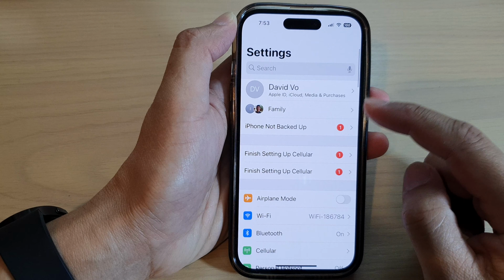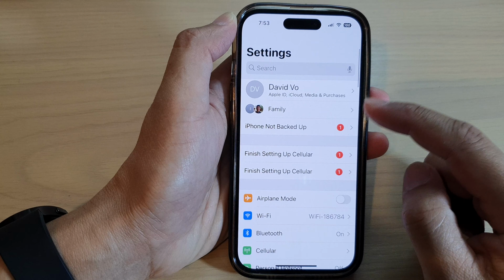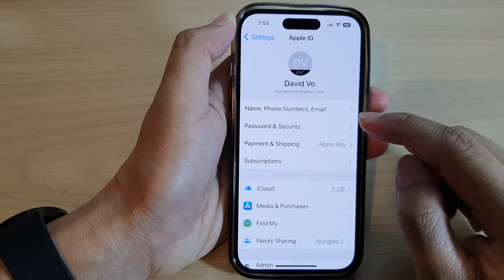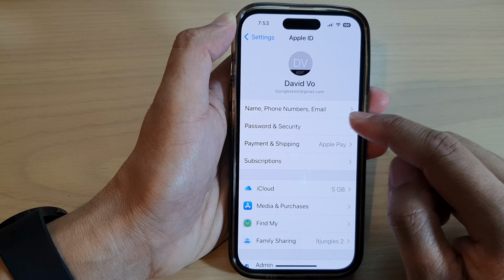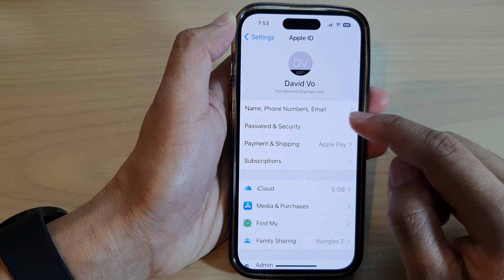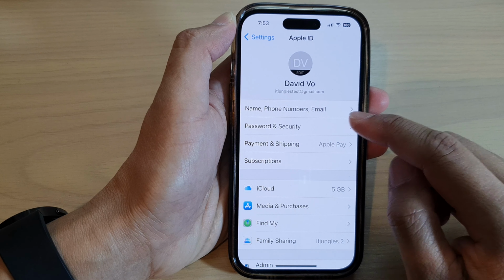iPhone 14/14 Pro Max: How to Check Apps That Has Used Apple ID To Sign Into Apps & Websites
Learn how you can check apps that has used Apple ID to sign into apps & websites on the iPhone 14/14 Pro/14 Pro Max/Plus.